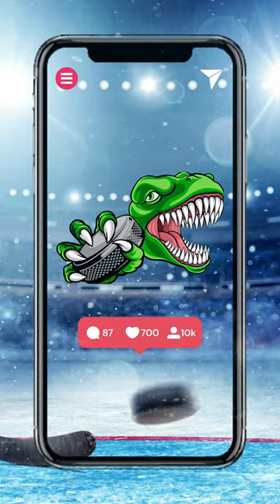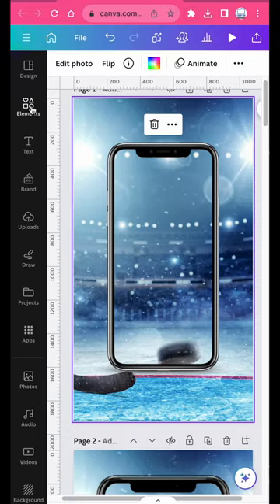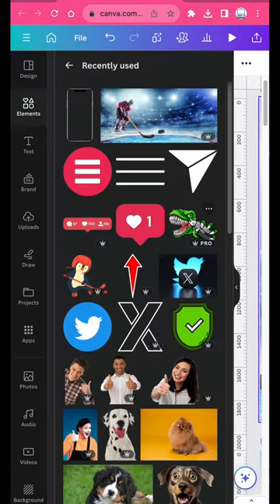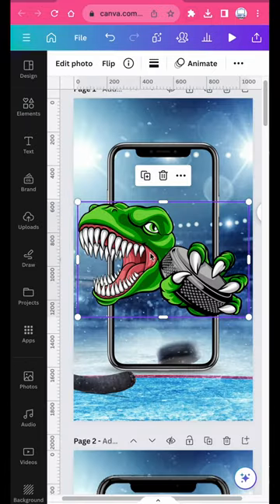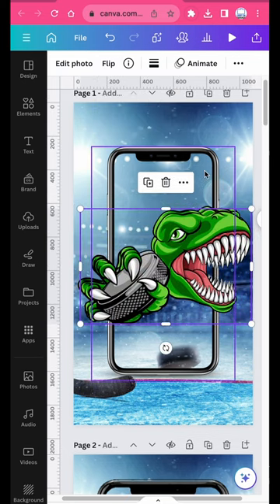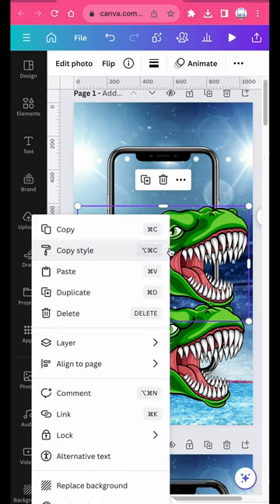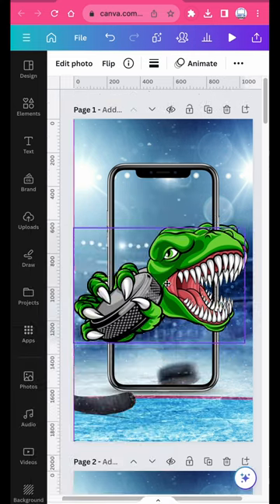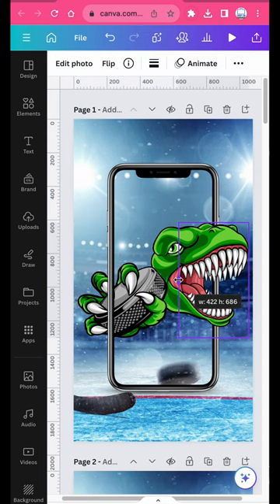How to Create a Stunning 3D EFFECT in Canva